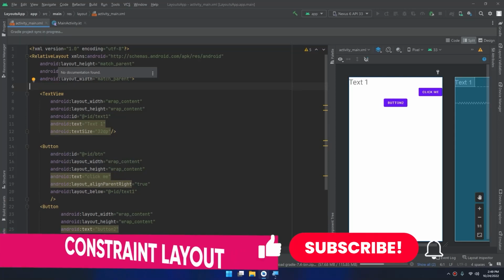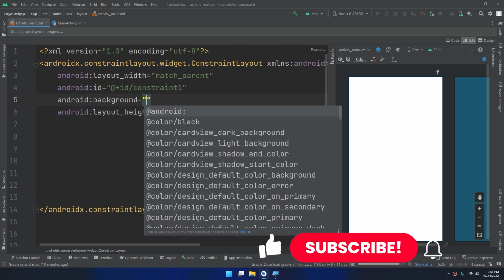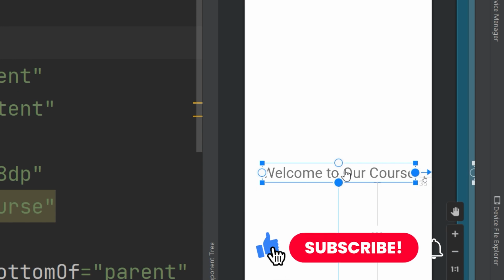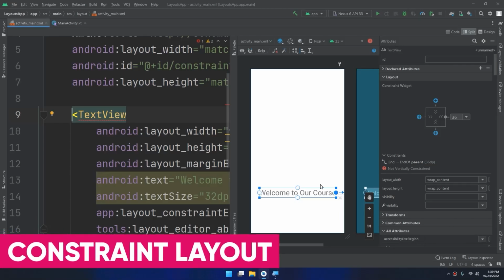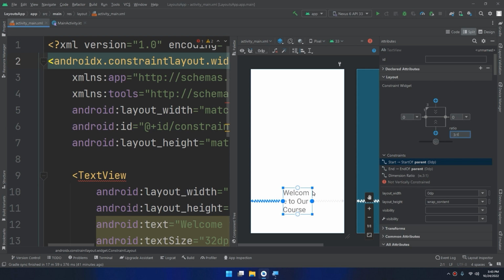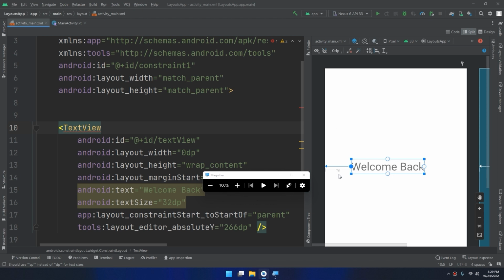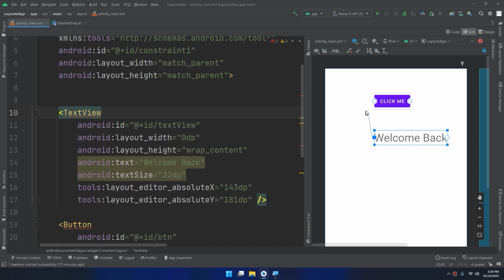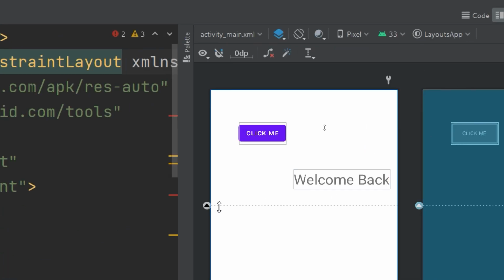Constraint Layout App - Learn Android from Zero #23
Welcome to our course, in this video you'll learn about android Constraint layouts. This course is designed for people who are looking to learn android app development.